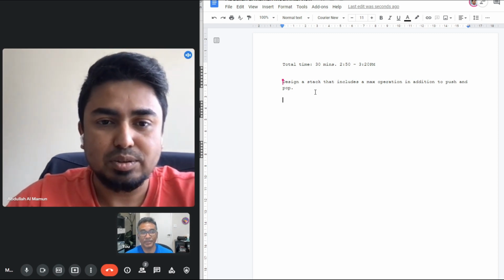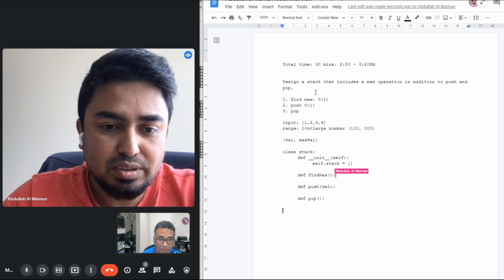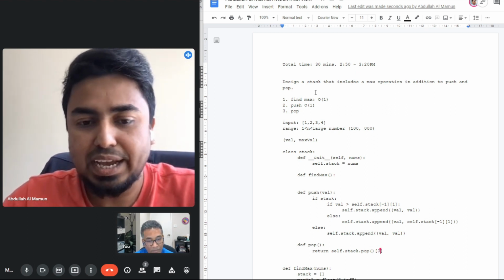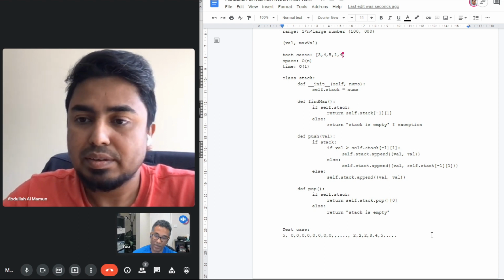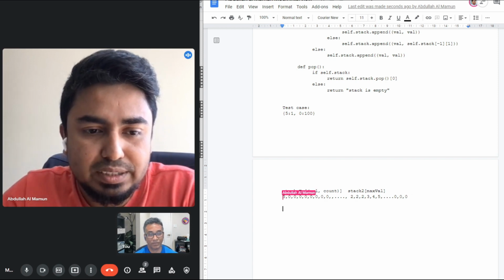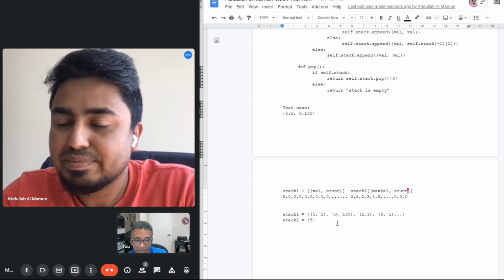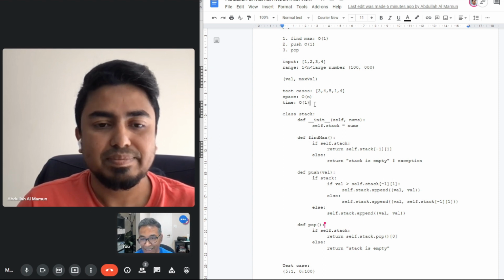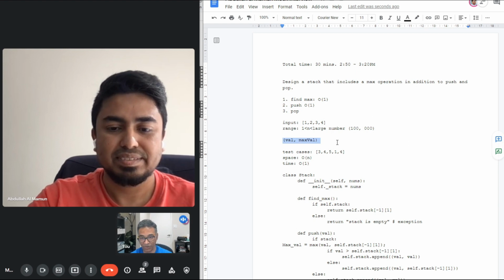Mock Coding Interview with a PhD Student. MAANG/FAANG mock interview. Stack with max API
A MAANG or FAANG style mock coding interview with a PhD student. I have given feedback at the end of the interview, discussed what he did well and what he needs to work on.
Question:
Design a stack which supports max API in addition to push and pop.
Followup questions:
Can you improve the space complexity when there are many duplicates?

Timeline:
00:00 Brief intro of the candidate
02:09 Coding problem. Design a stack with max API
18:50 Followup questions. Optimization of space if have many duplicates
21:59 Solving followup questions
33:33 Feedback about how the candidate did in the interview and how can he improve.